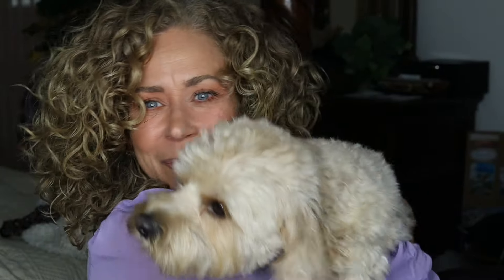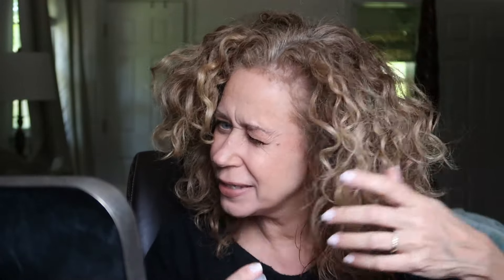Full Coverage Drugstore Makeup Tutorial | Afforadable & Flawless!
All products mentioned in this video will be shown here with full description:

 ❤️ These are products I've gotten and loved on Amazon that I'd love to share with you!